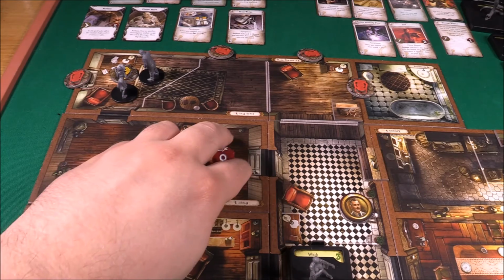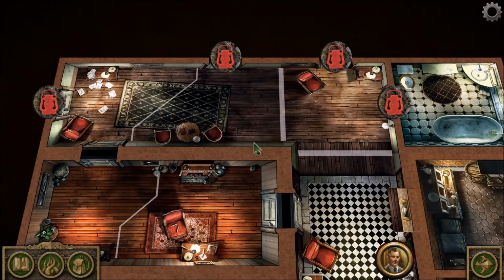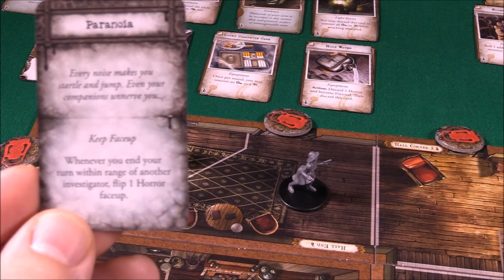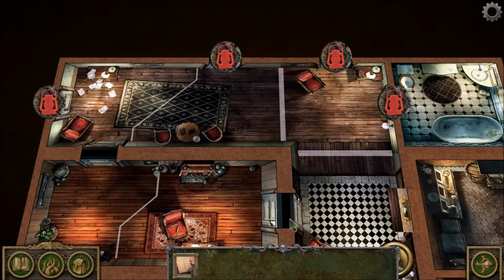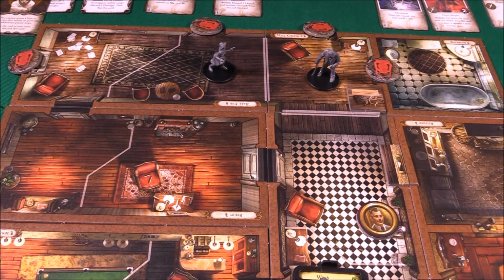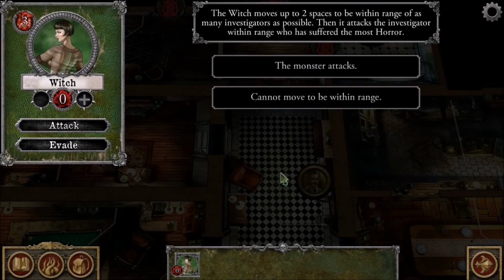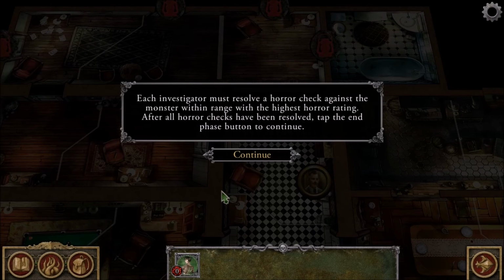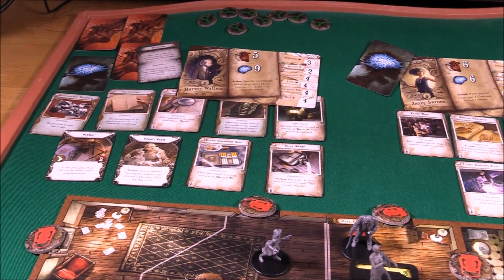Mansions of Madness 2e - Turn 9 (by Black Belt Gaming)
Robert continues his first playthrough of Mansions of Madness 2nd edition from Fantasy Flight Games.